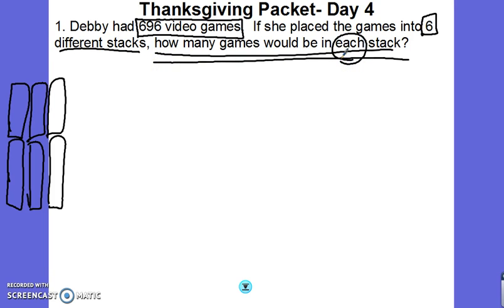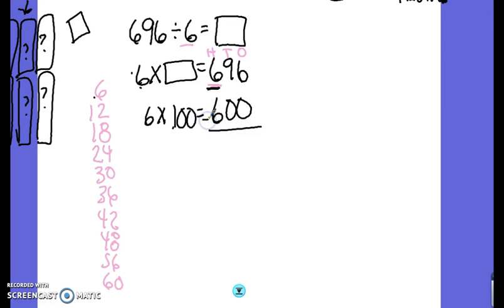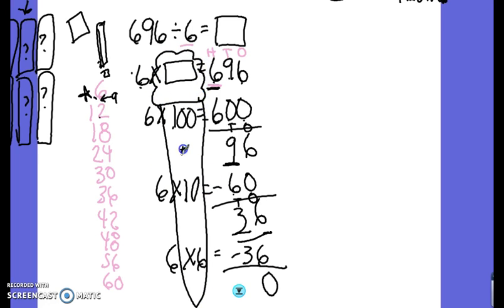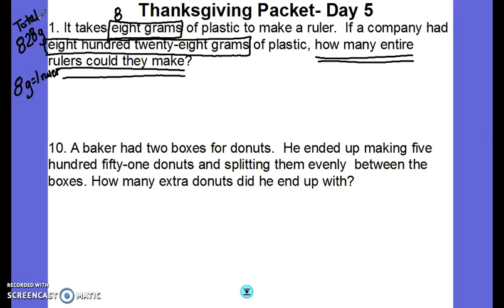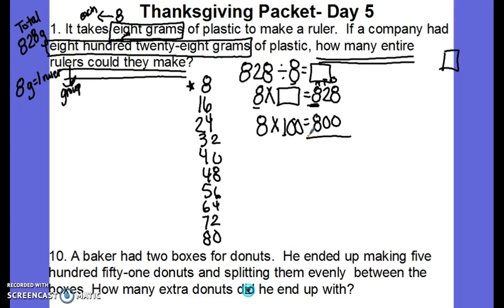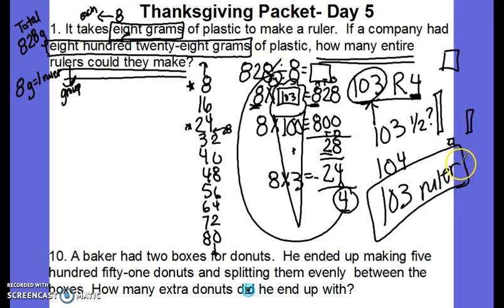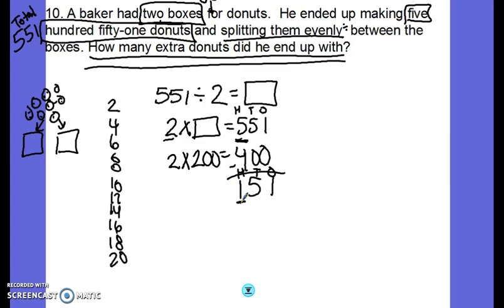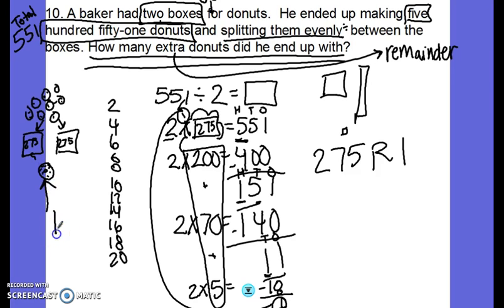Thanksgiving Homework 4 & 5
This video will help with days 4 and 5 of the math homework in the Thanksgiving packet!